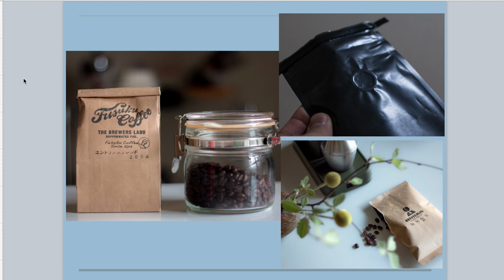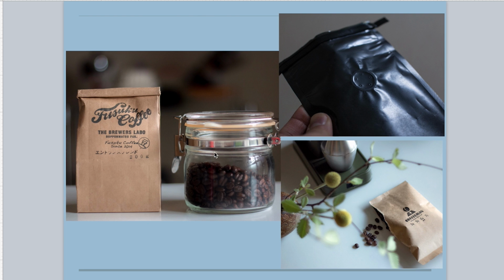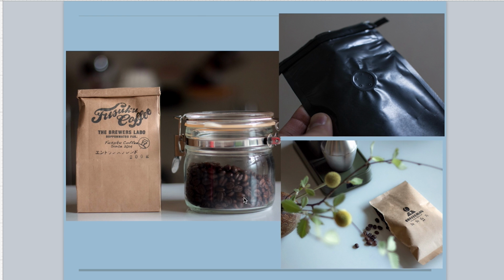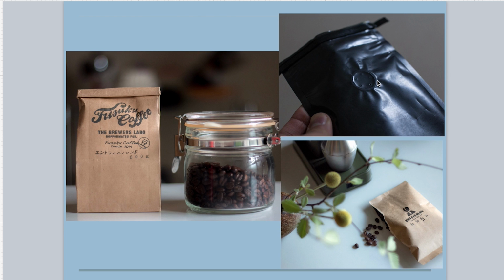How to Store Coffee: A Practical Guide to Making Coffee At Home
Another video about making coffee at home.

This one is quite short just giving you a few ideas on how you can store your coffee at home.

My Coffee Map & Blog Website/コーヒーマップとブログサイト

★ Coffee Equipment I use

Yakiwa 7 Person M-type Coffee Pot

Hario 500ml Beaker

Melitta Dripper

Hario V60 Dripper

Sanyo 1 hole dripper

Kono Meimon Dripper

Tanita Kitchen Scale

Kalita Next G Coffee Grinder

Canon EOS 70D Body

Canon 50mm f1.8 STM

Canon 10mm - 22mm f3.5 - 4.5 USM

Sigma 30mm F1.4 DC HSM